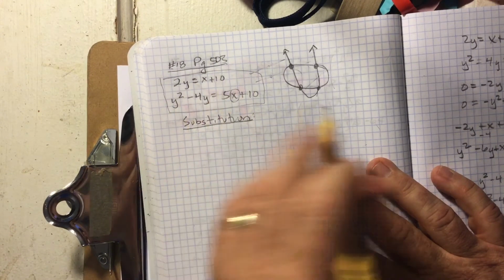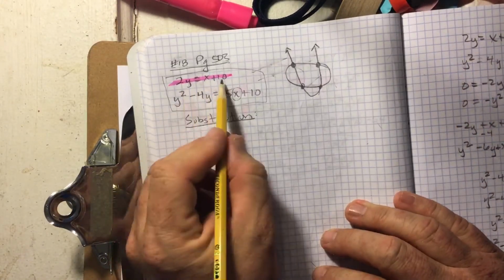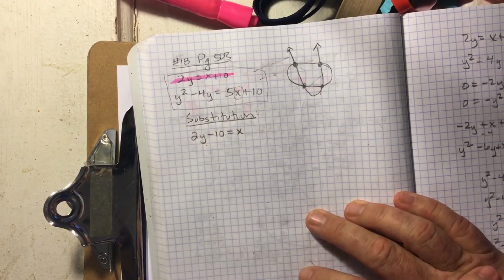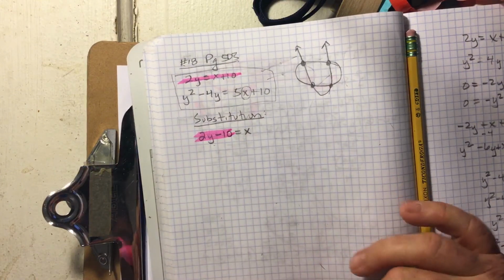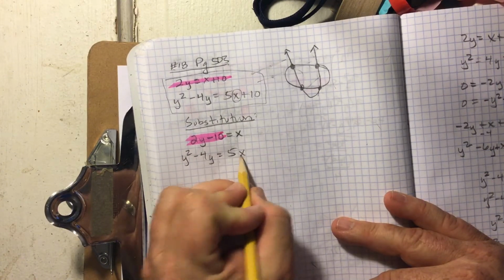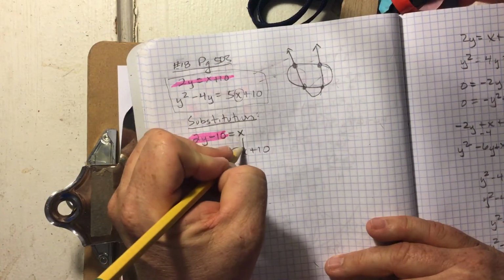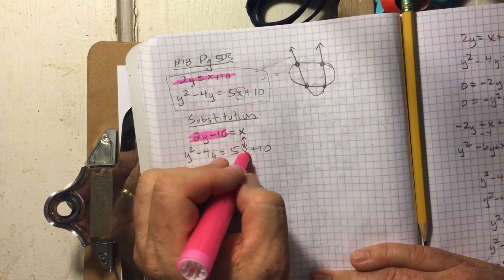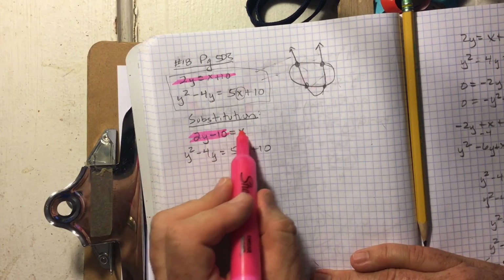8-7 pg 503 #18